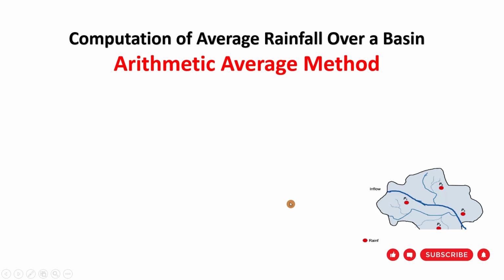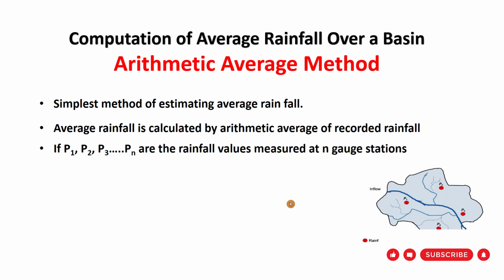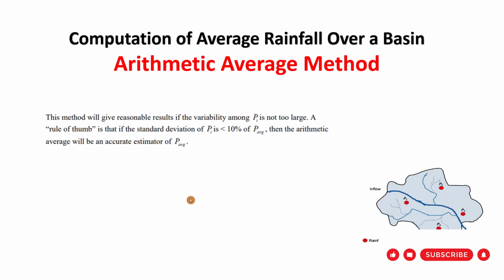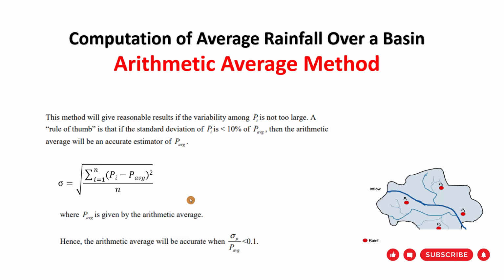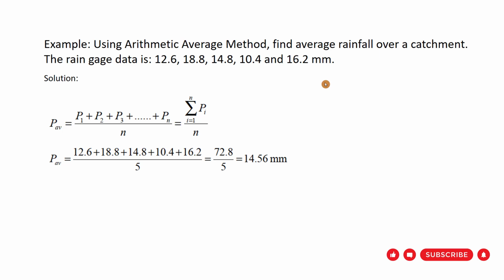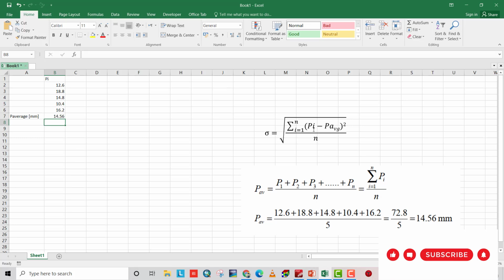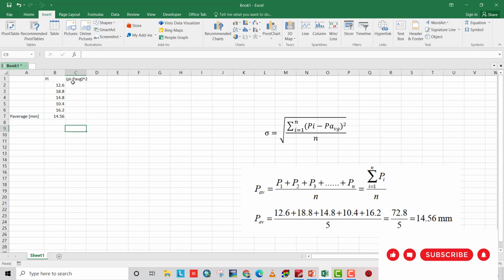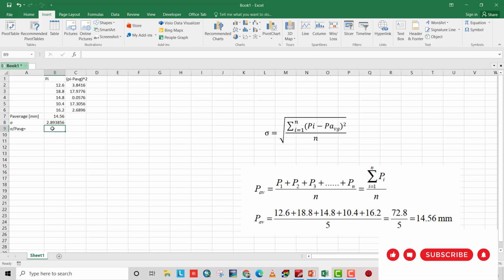Average Rainfall Depth Over a Catchment Arithmetic Average Method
in this tutorial the arithmetic average method explained for finding average depth over a basin and using standard deviation to check that the method give a good accurate result or not, this method is simplest method to find the average depth over a catchment area